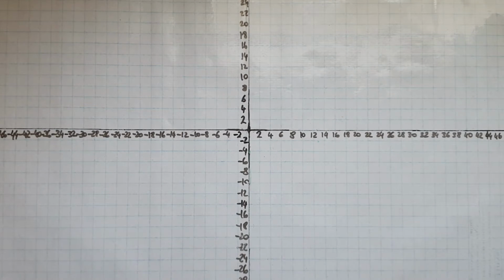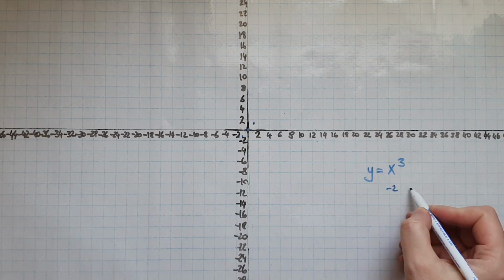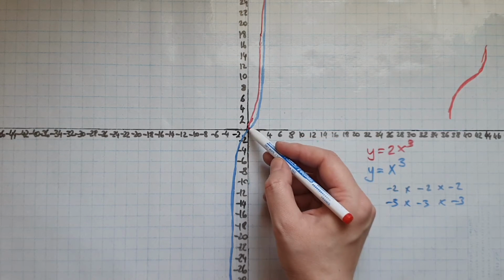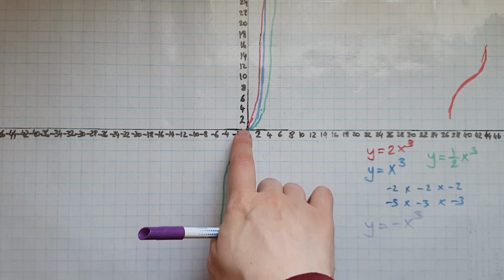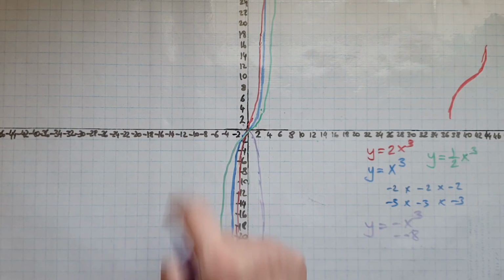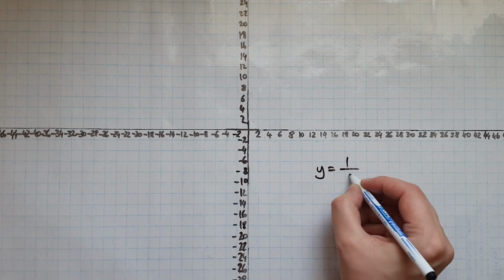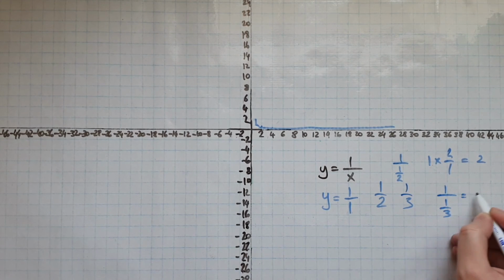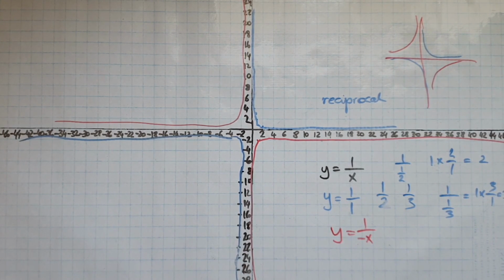Cubic and other functions. GCSE Maths